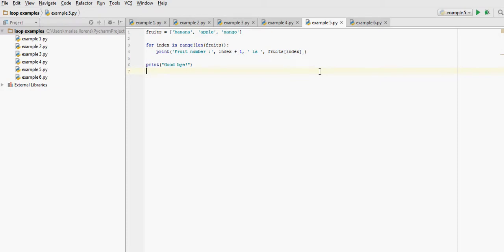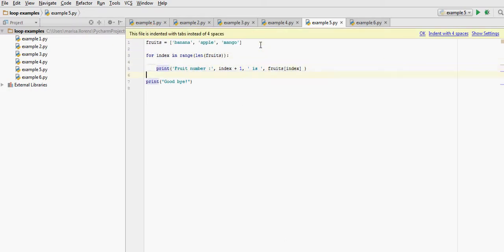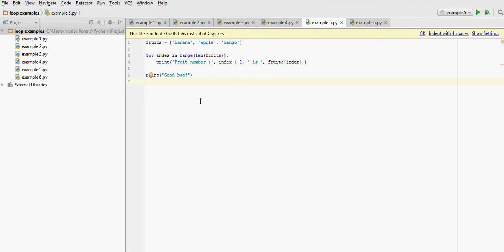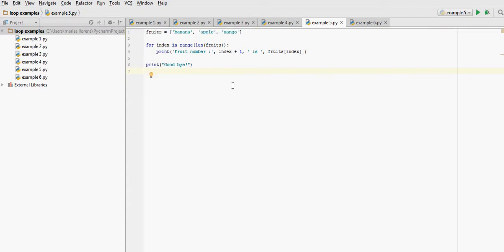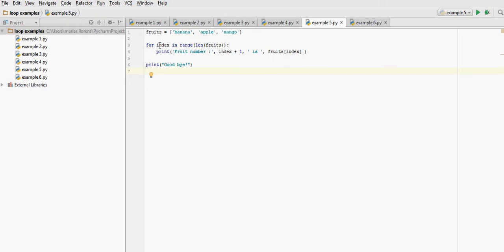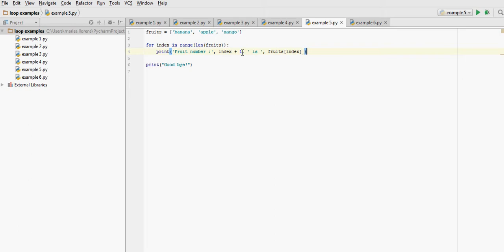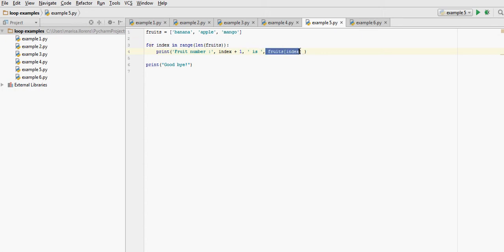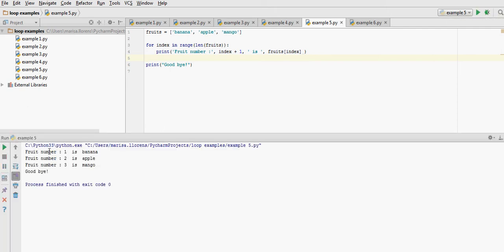Loops 5 -- for loops in Python - Iterating over element of a list using index